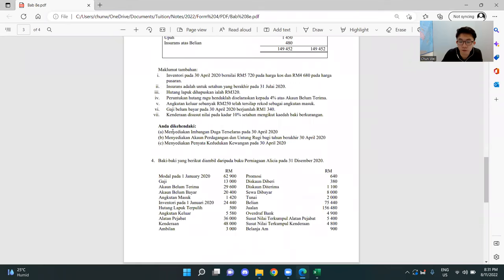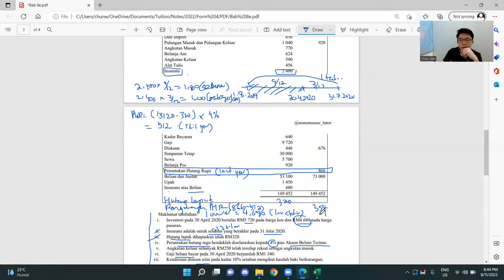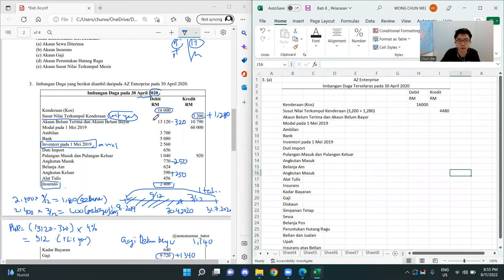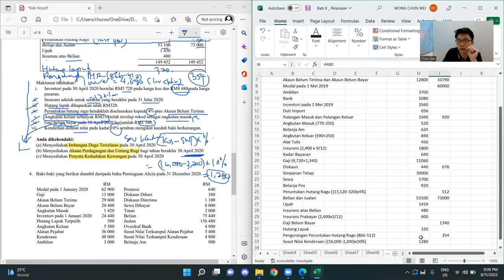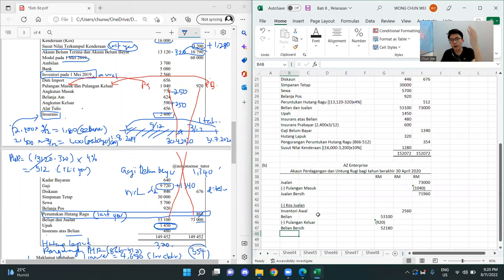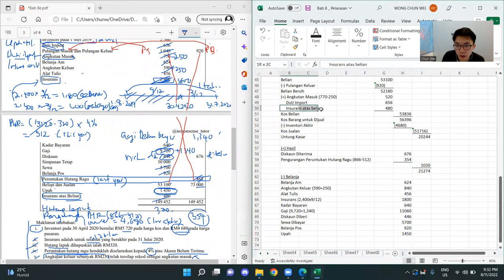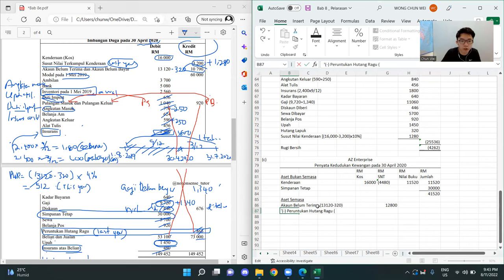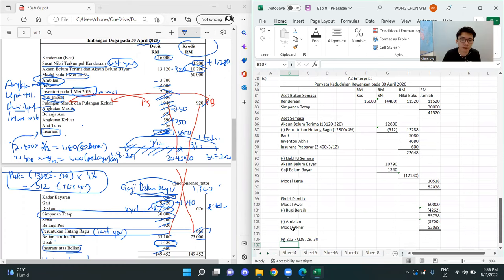[KSSM/SPM] Tingkatan 4 Prinsip Perakaunan - Bab 8 : Pelarasan (Part 6) / Penyata Kewangan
Penyata Kewangan Selepas Pelarasan:
Akaun Perdagangan dan Untung Rugi (APUR)
Penyata Kedudukan Kewangan (PKK)

00:23 Bab 8e - Ques 3
19:22 3a - Imbangan Duga Terselaras
43:44 3b - Akaun Perdagangan dan Untung Rugi
1:07:27 3c - Penyata Kedudukan Kewangan